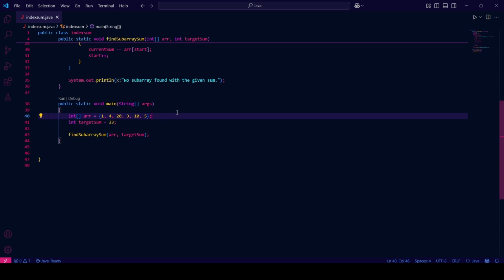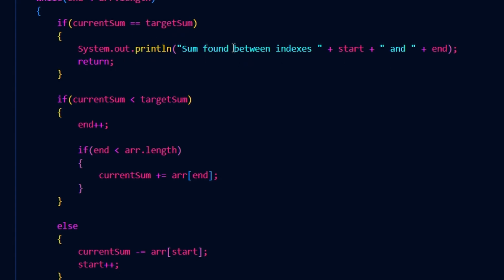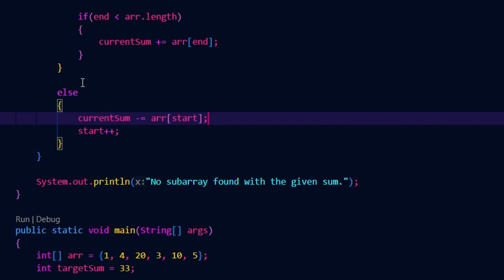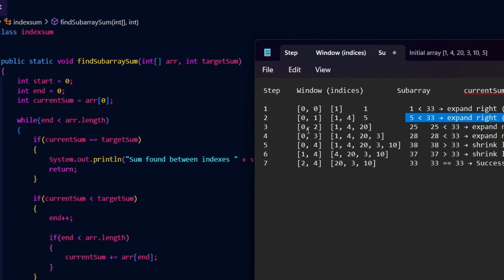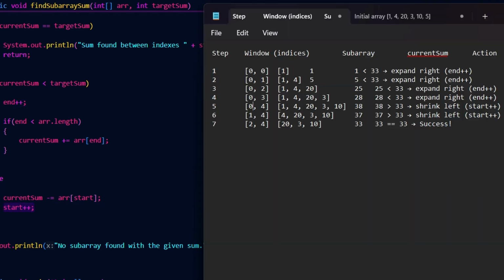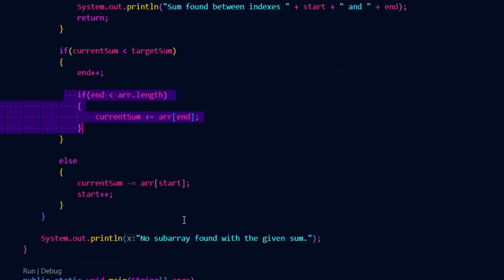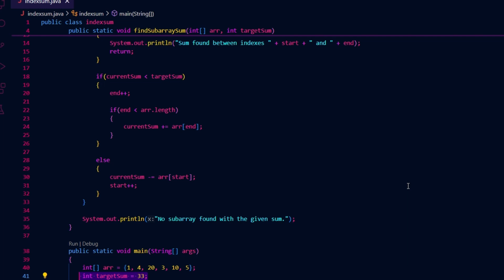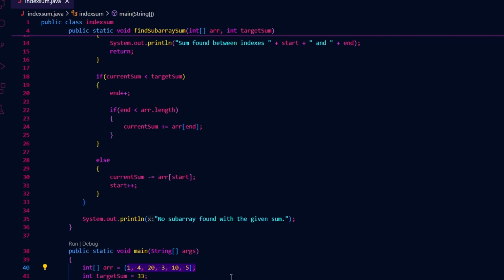Sliding Window Algorithm Explained | Java Tutorial & Edge Cases Explained!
Struggling with subarray sum problems in coding interviews? In this video, I break down the sliding window technique in Java step-by-step, showing you how to efficiently find contiguous subarrays that sum to a target value.

🔹 What You’ll Learn:
✅ How the sliding window algorithm works (with visualizations).
✅ Writing clean Java code for the subarray sum problem.
✅ Handling edge cases (negative numbers, impossible sums).

💡 Perfect for:

Coding interview prep (FAANG, LeetCode).
Beginners learning algorithms.
Java developers optimizing their problem-solving skills